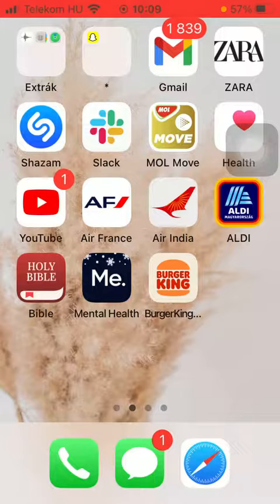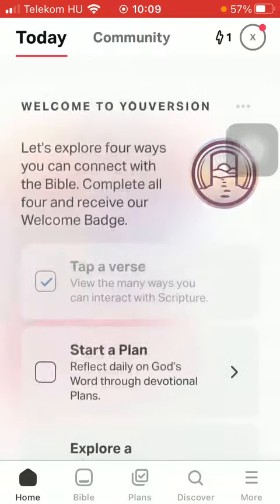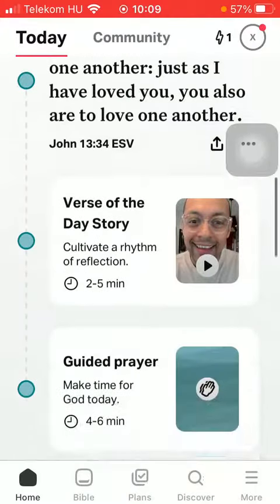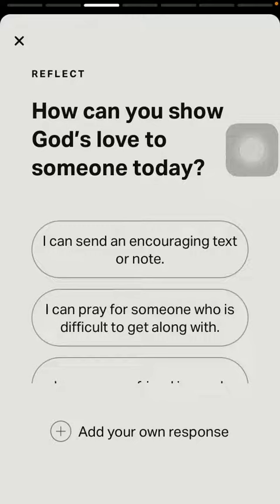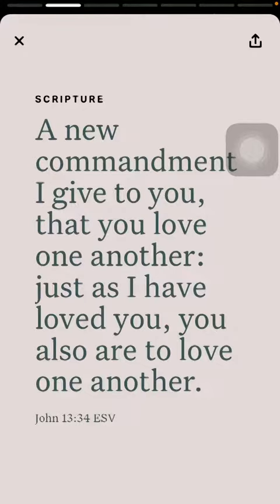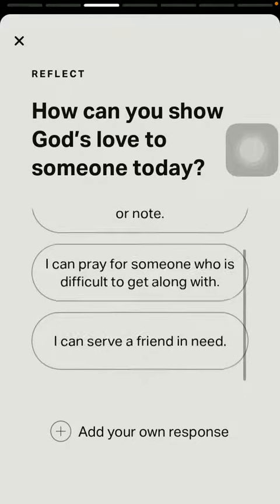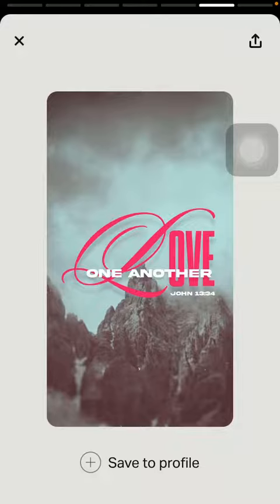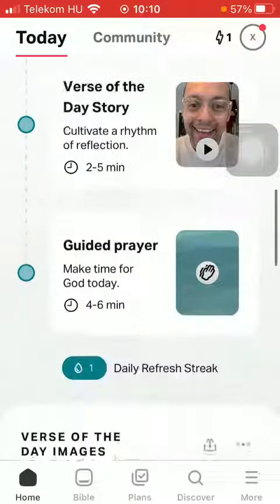How to watch the verse of the day on Bible?